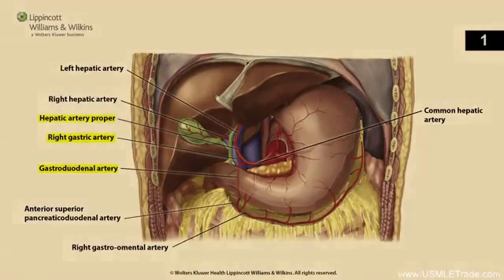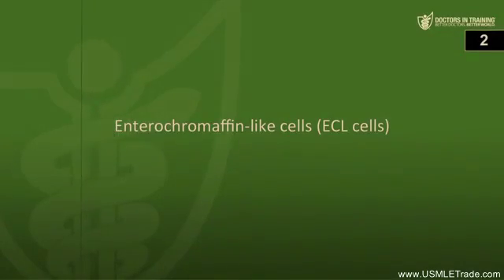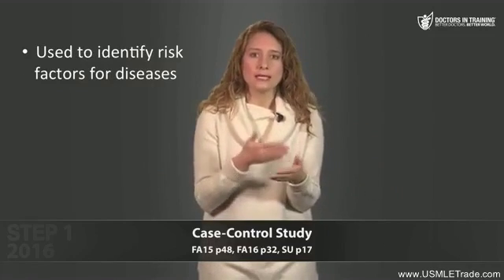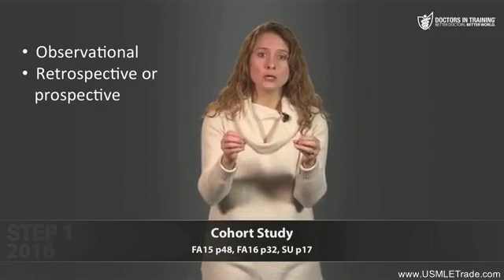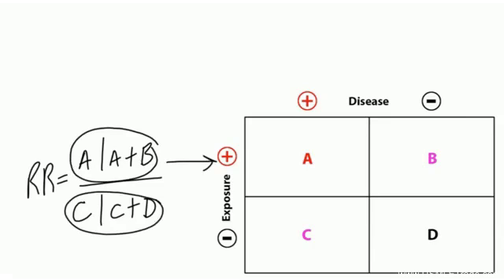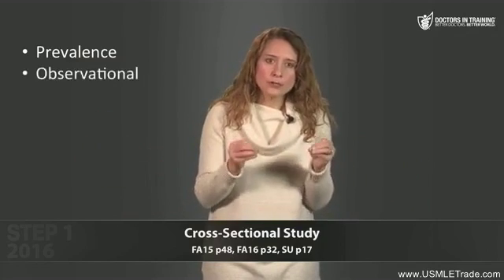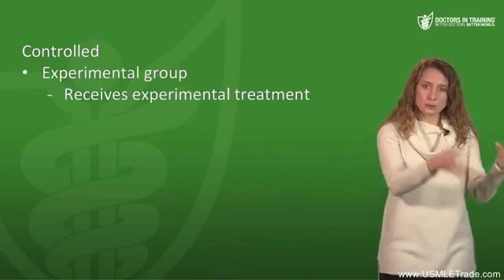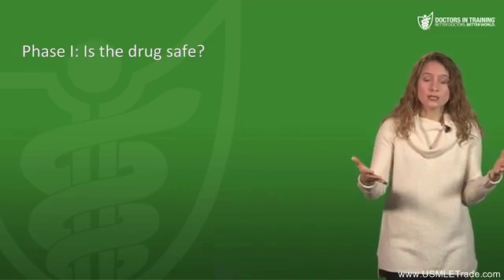11e Medicine In Society 1